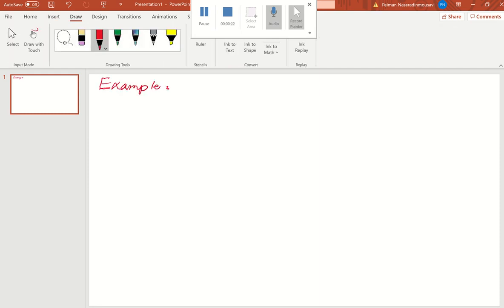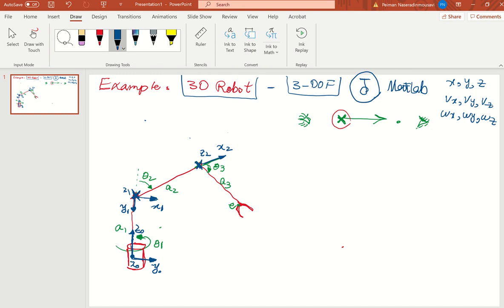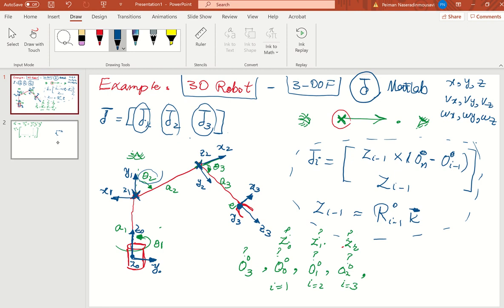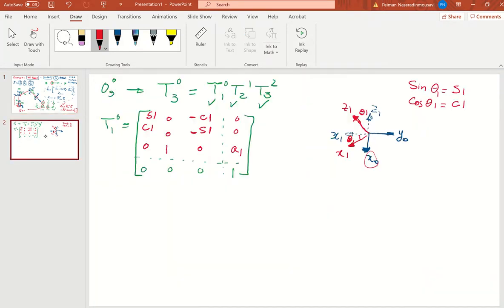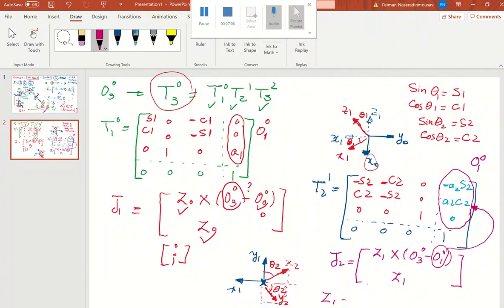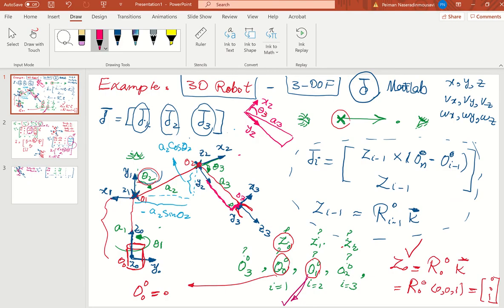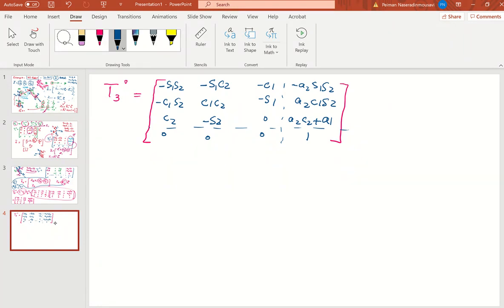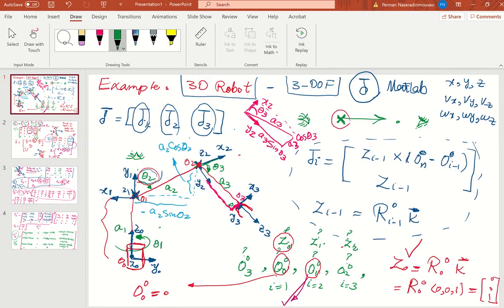Introduction to Robotics, SDSU, DSCL, Part 13